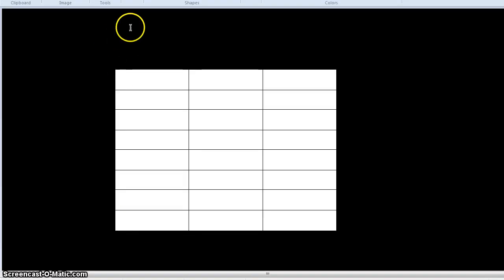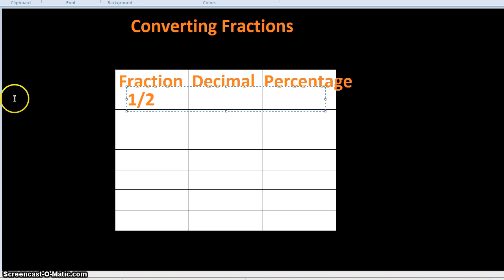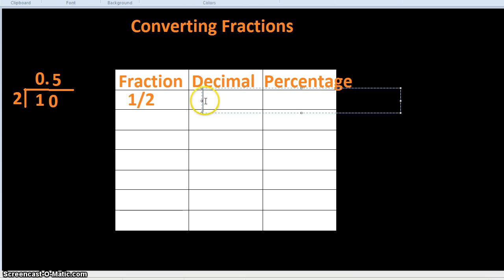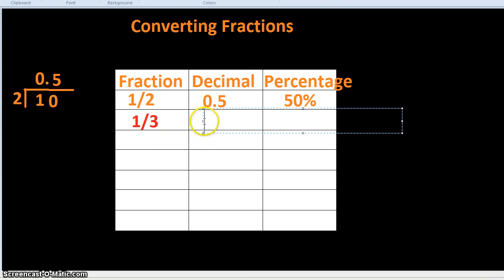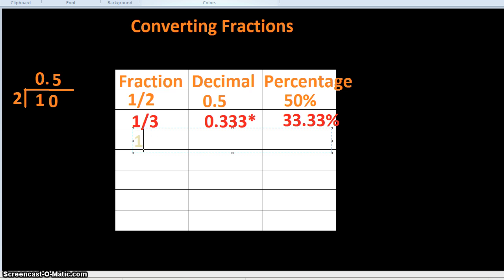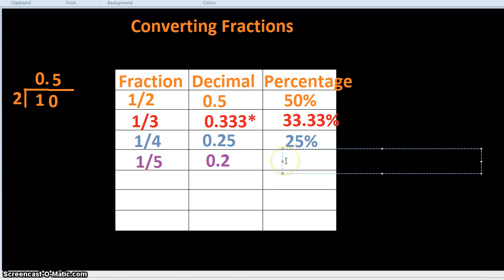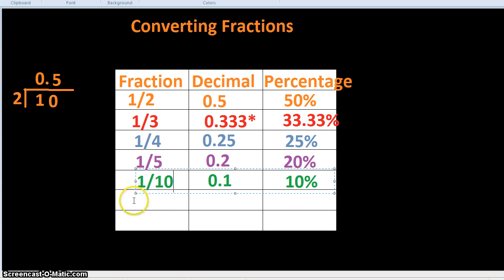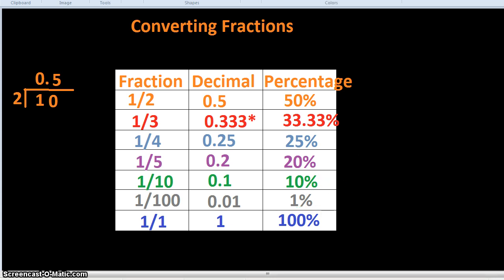GCSE: Converting Fractions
A quick conversion table for converting fractions to decimals and percentages.

Covering Page 3 of the CGP Mathematics Textbook.